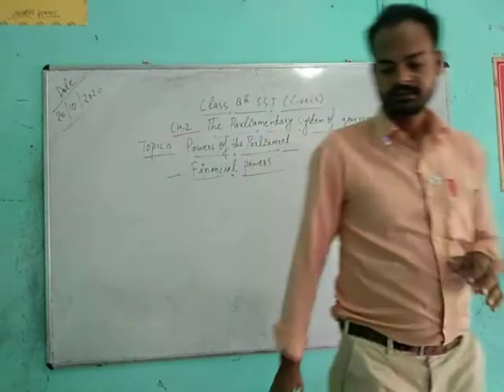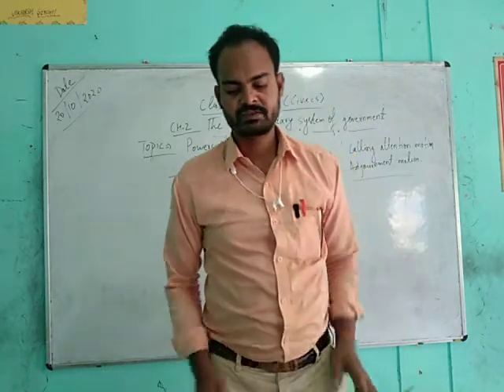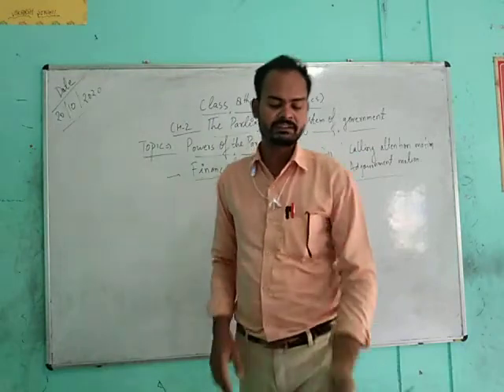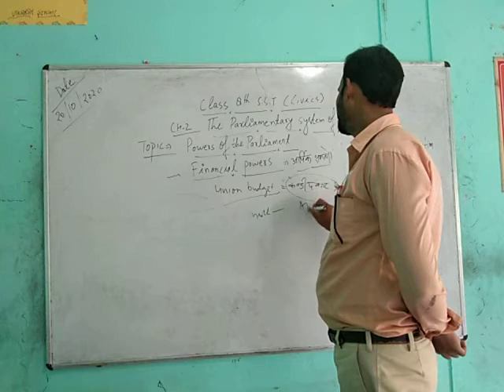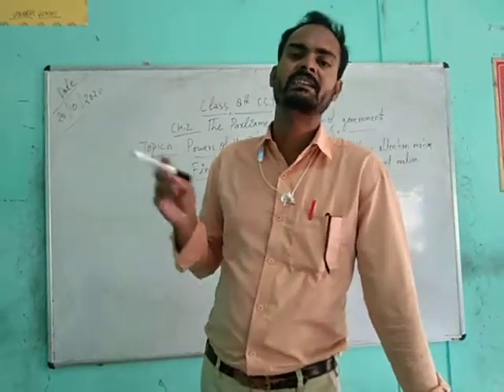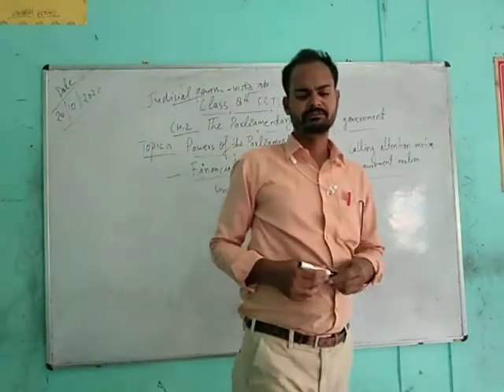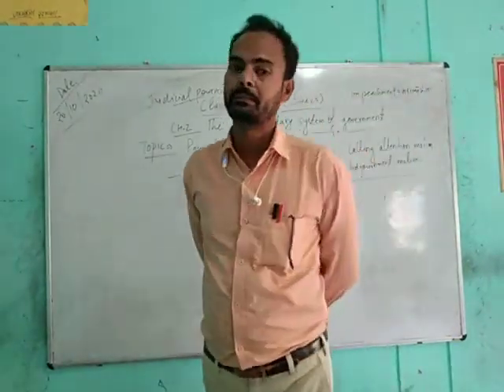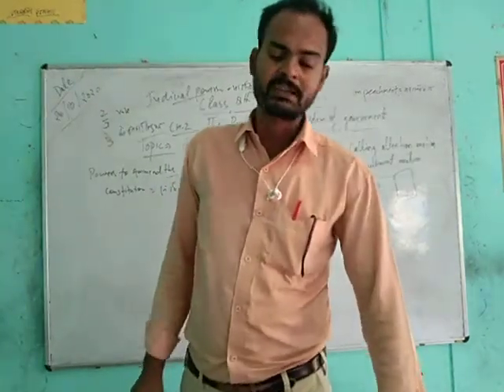8th Civics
Parliamentary system of govt